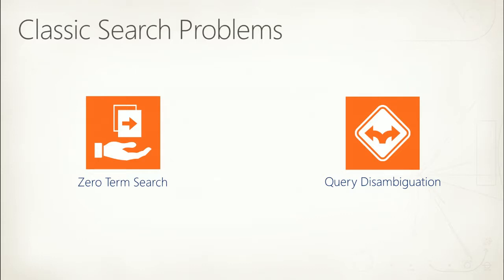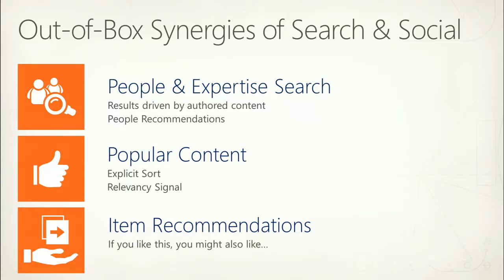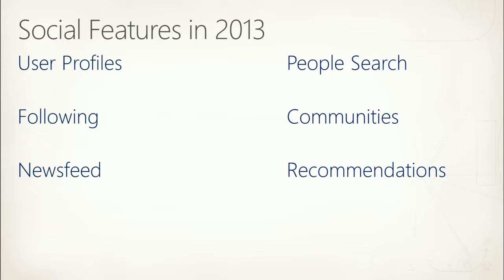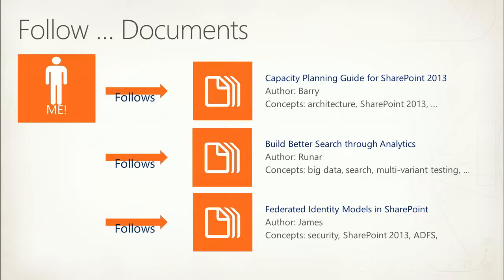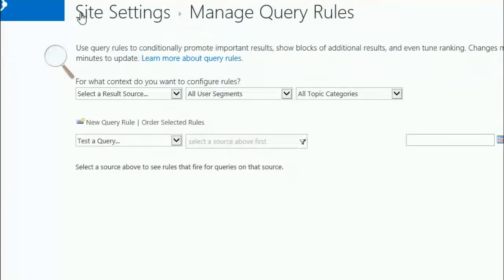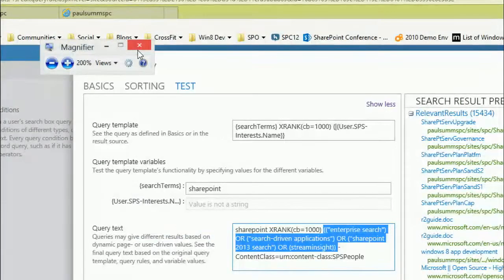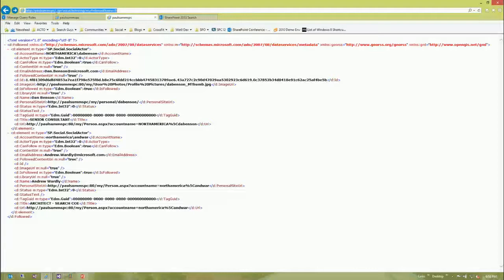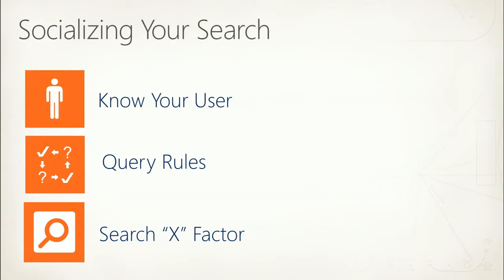SharePoint Conference 2012 Deep Dive on making Your Search Social with SharePoint